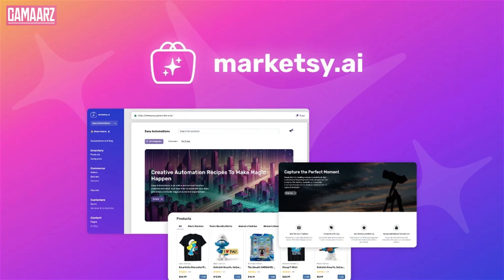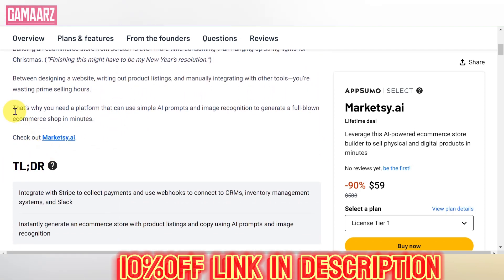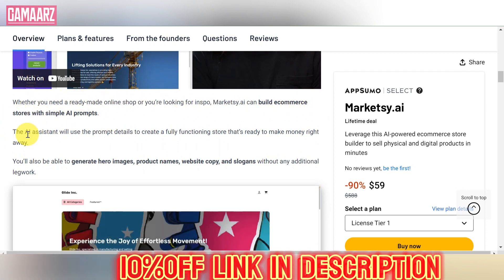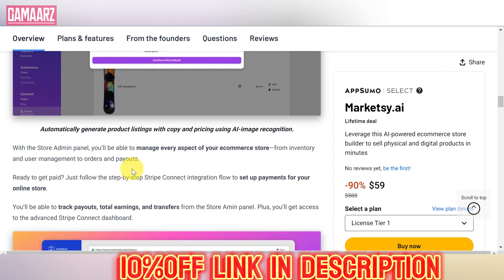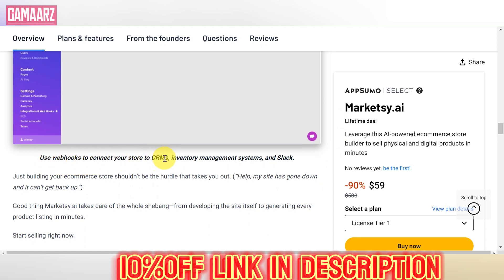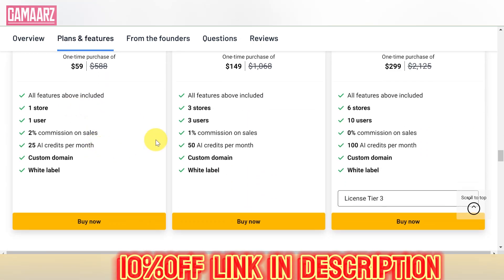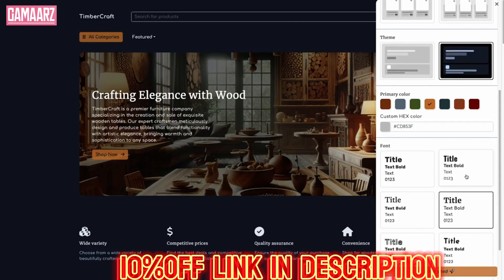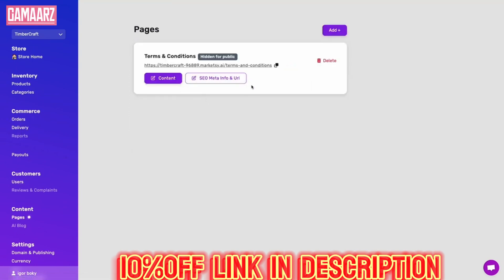Marketsy AI - AI E-Commerce Store Creator - AppSumo Exclusive